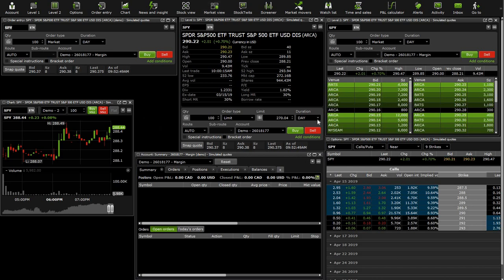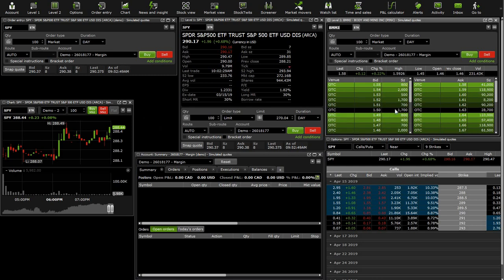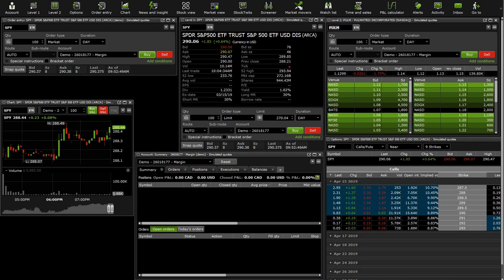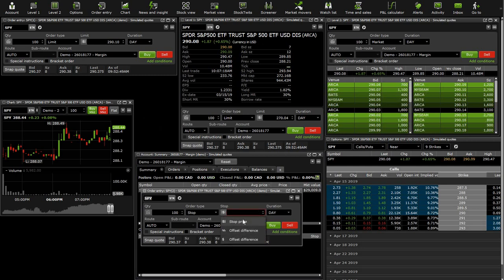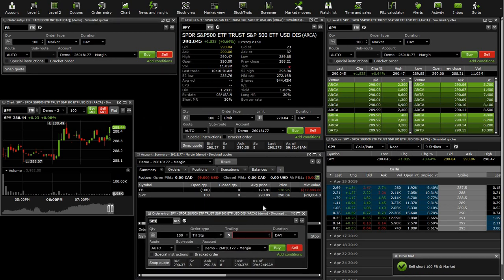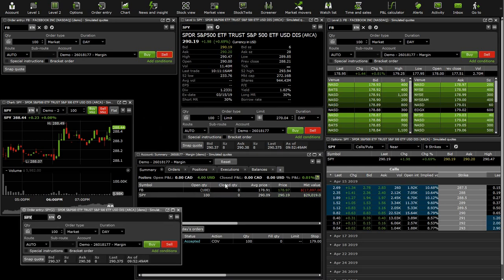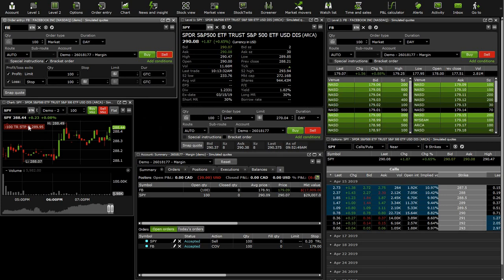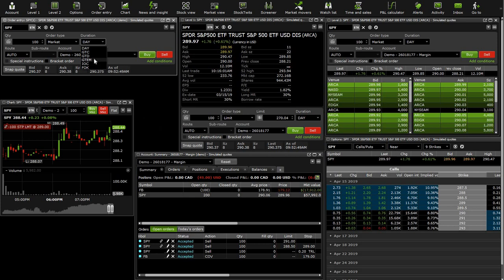Different types of Stock orders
Blaze Capital
Market Order
Limit order
Stop loss
Trailing stop
Profit taking
SPY